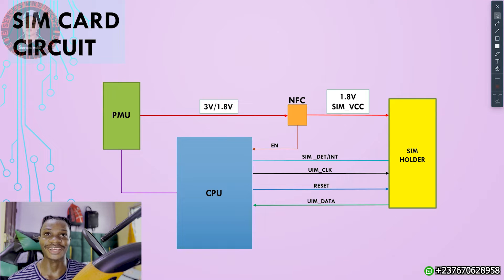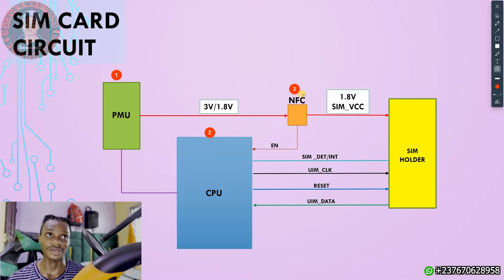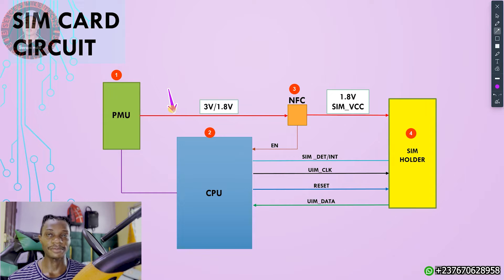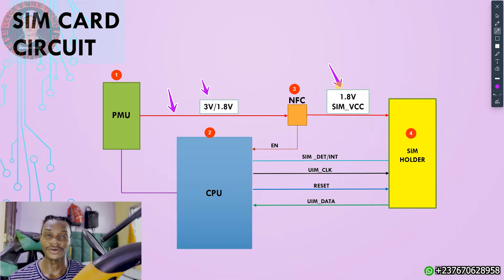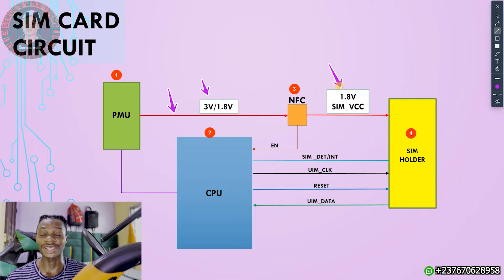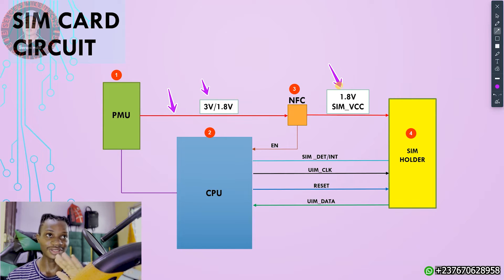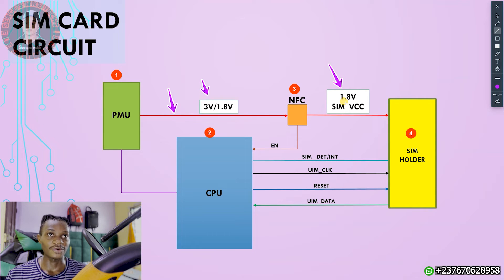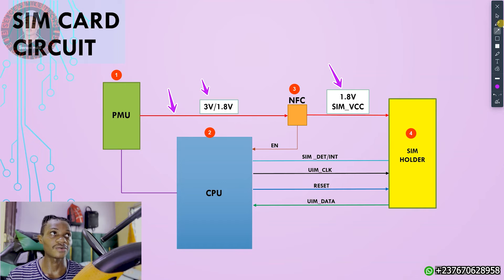How Do Mobile Phones Detect SIM Cards? Block Diagram Explained And No Sim Card repair Tips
In this video, we explore how mobile phones detect SIM cards using a block diagram to explain the process. This is essential knowledge for anyone involved in mobile repairing or taking a phone repair course. Understanding the way phones interact with SIM cards is crucial when learning how to repair phones, as SIM detection issues are common in both Android and iPhones.

How to fix mobile screen: Techniques to replace damaged screens.
Mobile repair tutorial: Comprehensive guides to repair various mobile issues.
Mobile phone not charging: Fix charging issues for Android and iPhones.
iPhone repair: Learn how to repair common iPhone issues.
Mobile software repair: Solve software problems on mobile devices.
Water damage mobile repair: Learn techniques to restore water-damaged phones.
Android phone repair: Fix common problems on Android phones.
Mobile battery replacement: Safely replace mobile phone batteries.